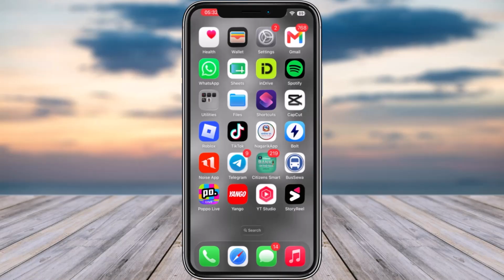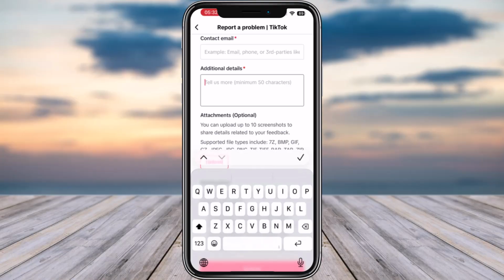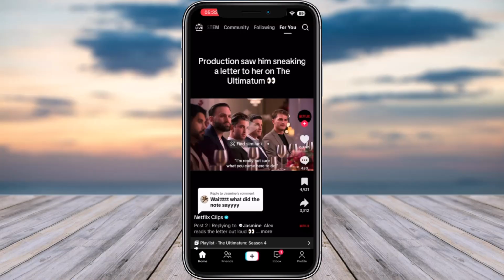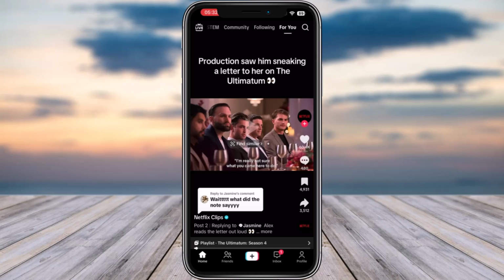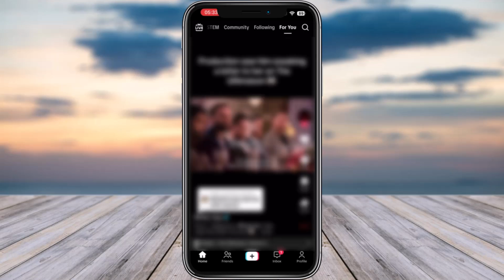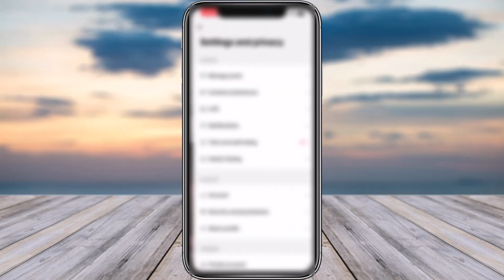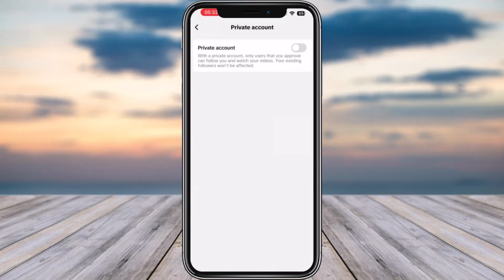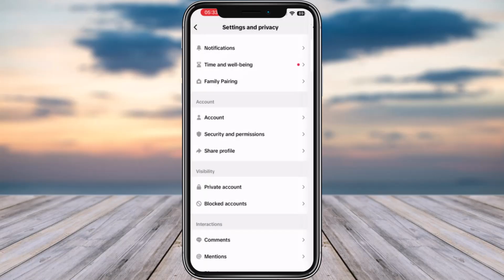How To Make Reposts Private On TikTok !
Want to make your TikTok reposts private? In this tutorial, you'll learn what TikTok currently allows and the available privacy options for reposts.

At the moment, TikTok does not offer a setting that lets you hide only your reposts while keeping the rest of your profile public. There isn't a dedicated privacy control for reposted videos.

If you want to limit who can see your repost activity, you can switch your account to Private. Open TikTok, go to your Profile, tap the Menu icon, then select Settings and privacy. Tap Privacy and enable the Private account option. With a private account, only approved followers can view your profile and activity, including reposts where applicable.

If you'd rather keep your account public, the only way to remove reposts from your profile is to undo them individually. Open the reposted video, tap the Share button, then select Remove repost (if available). Repeat this for any reposts you no longer want associated with your account.

Keep in mind that TikTok may change its privacy features over time, so it's worth checking for new options after updating the app.